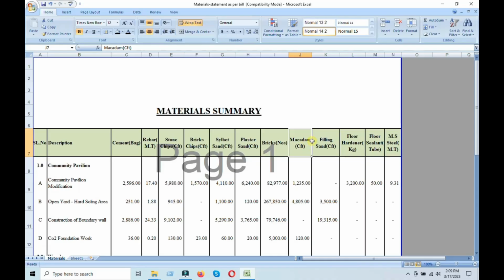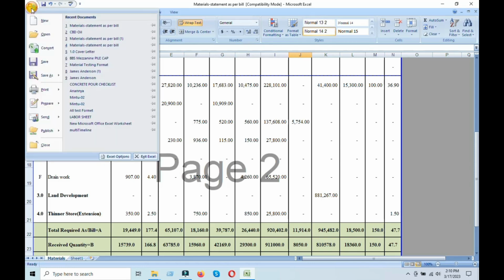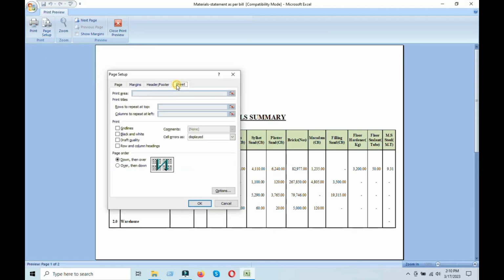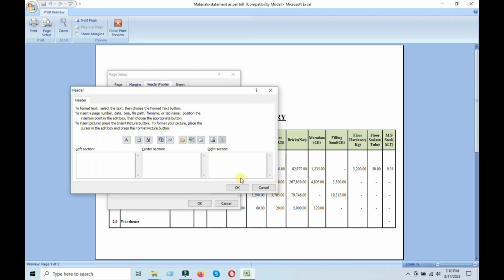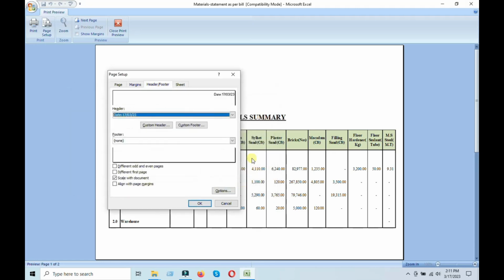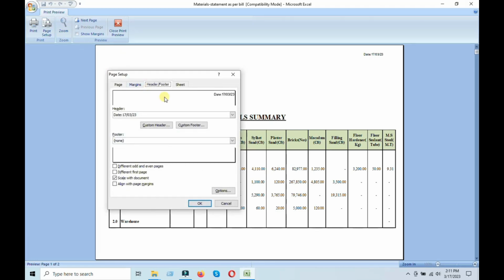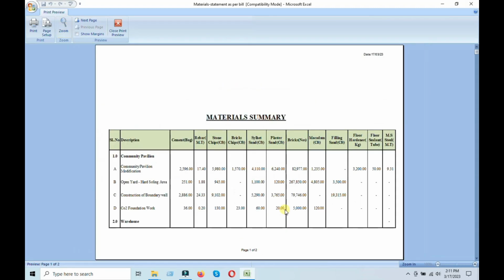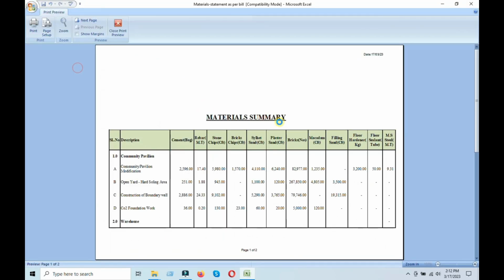How To Easily Add Header And Footer In Ms Excel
In this video we watch how to easily add header and footer in ms excel for begineers. So if you are a beginners then this how to easily add header and footer in ms excel tutorial is best for you.